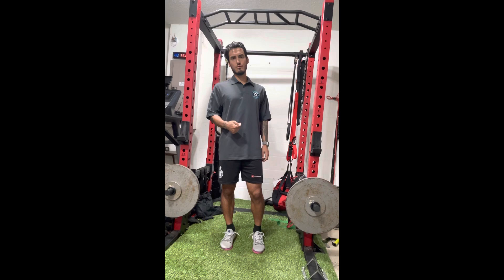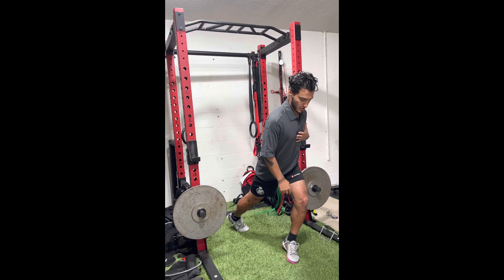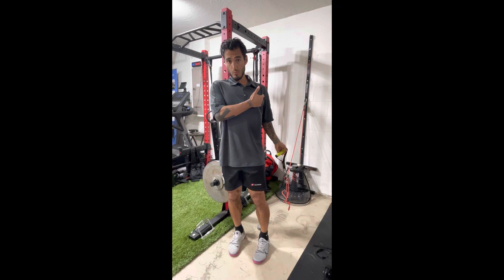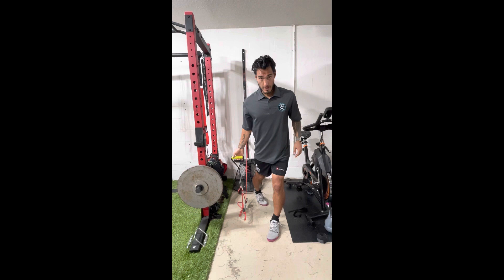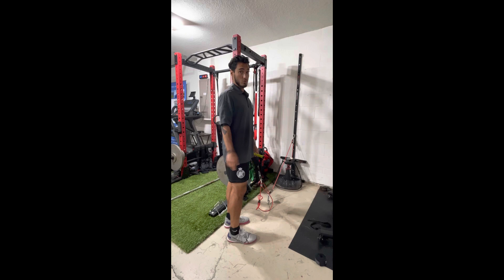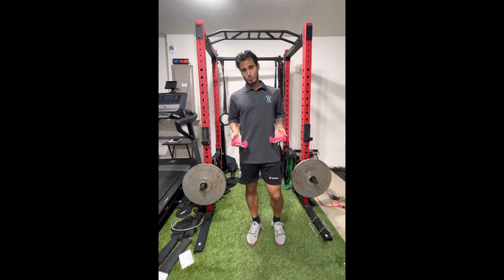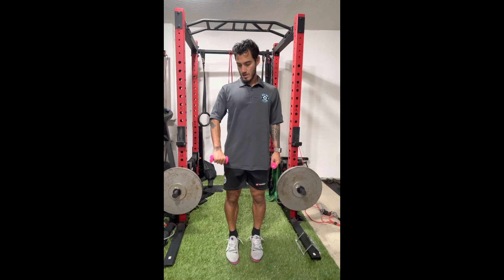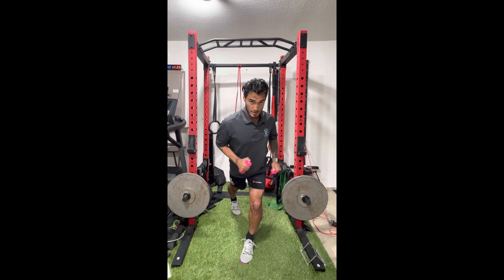Tampa Bay Strikers WT Guidelines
Functional training for soccer/Futbol specific performance.